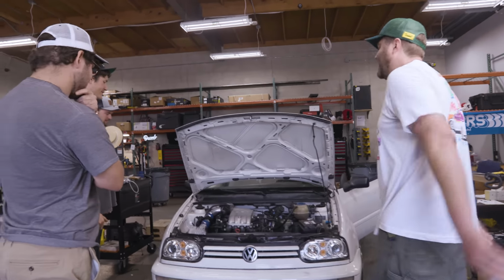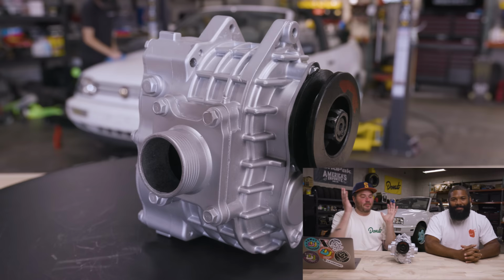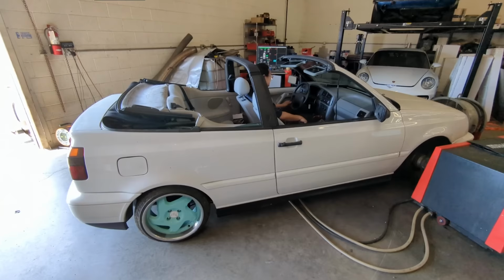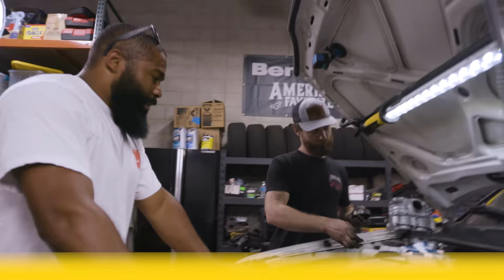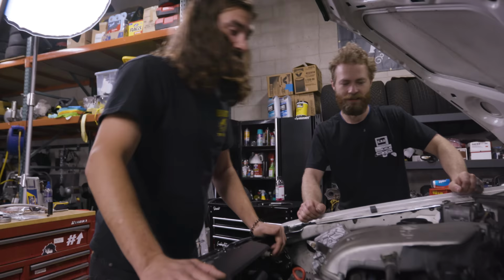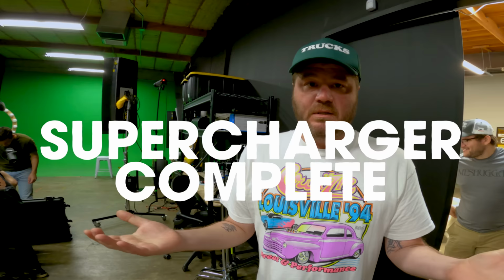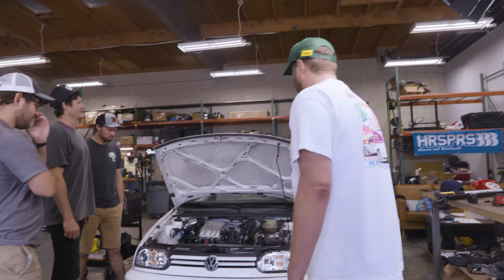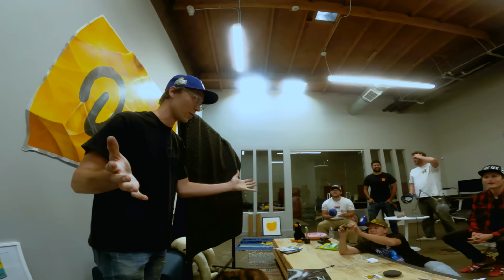We Installed a Wish.com Supercharger on Our Car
You asked for it. The $192 supercharger we got from wish.com is officially going on our thirsty VW, Leonardo the Cabrio. With the help of Ethan and Edwin from Grind Hard Plumbing Co, will our little 2.0L euro beater become a high whining dodge demon clone? Or will it become just another car sitting in our parking lot that doesnt run? See if our Volkswagen makes more horsepower than stock, or less, or none at all.